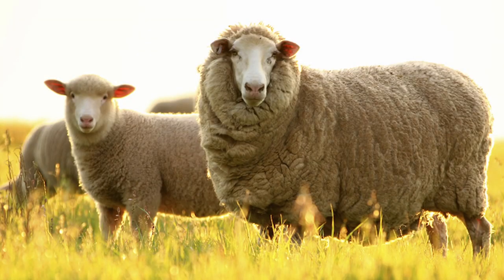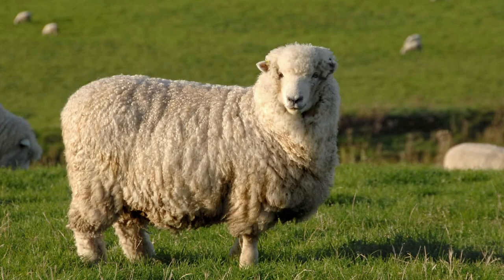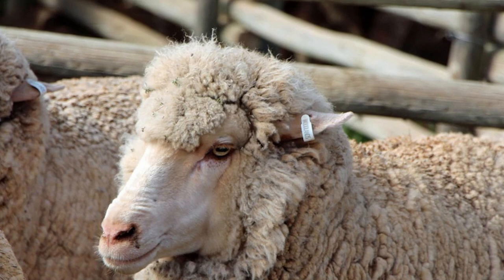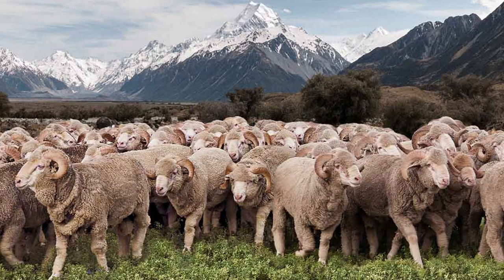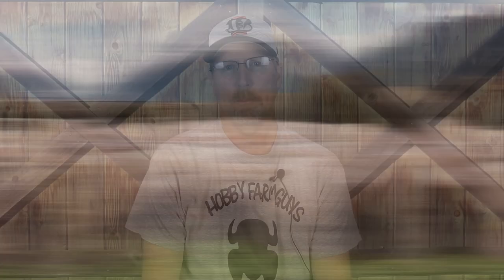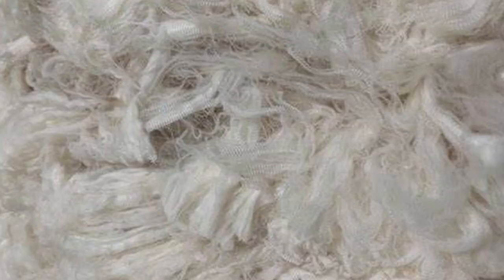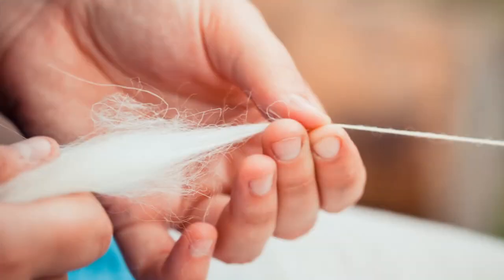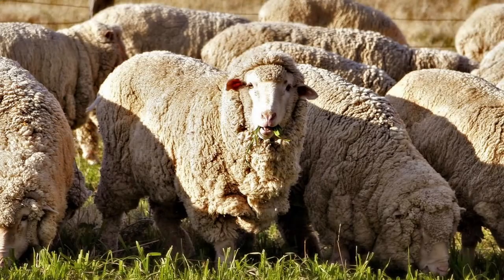HFG Farm Animal Spotlight: Merino Sheep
The Marino Sheep is highly desired around the world for one main reason: the wool. Eric gives an overview of this breed in today's spotlight.